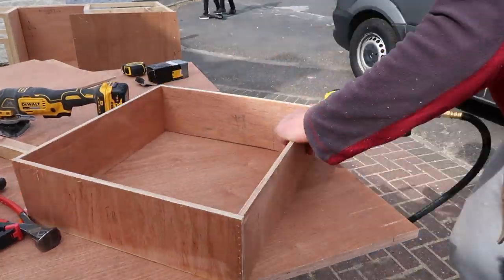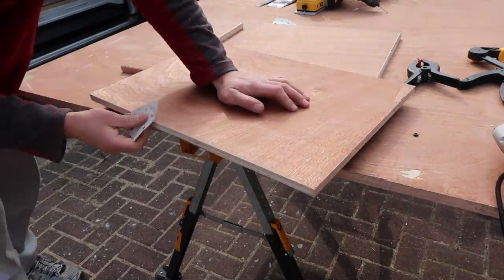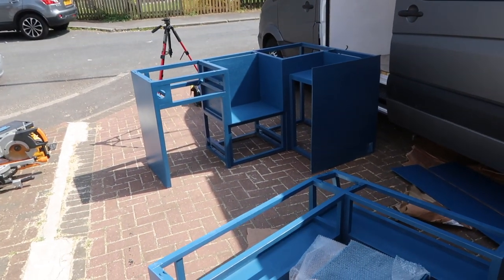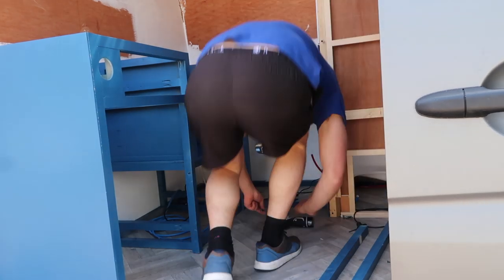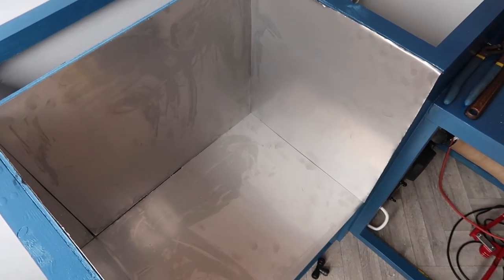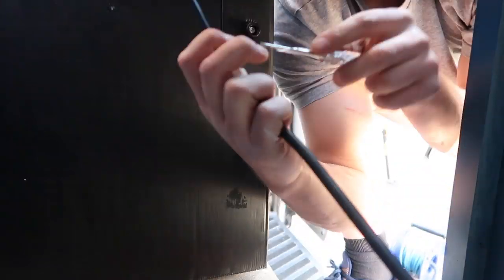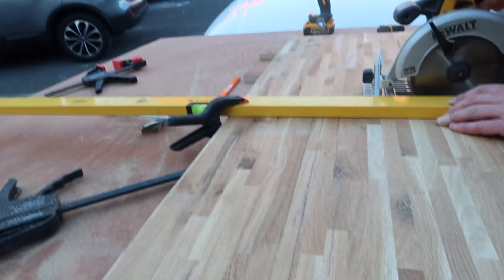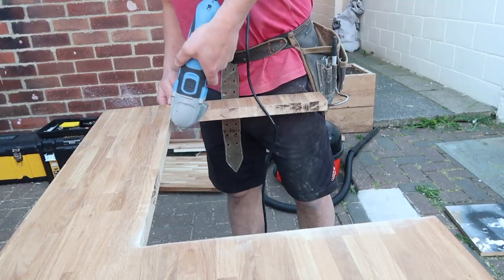Kitchen Build | Ep24 | Sprinter Conversion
How I went about building our beautiful kitchen. Probably one of if not our favourite part of the van (we love our food) We decided on a country modern style kitchen with the Baby Belfast, real wood worktops and the Moroccan tiles for a splash of colour. Ill give Jen credit for the colour scheme and fine details.

For any of your spray painting need we would highly recommend